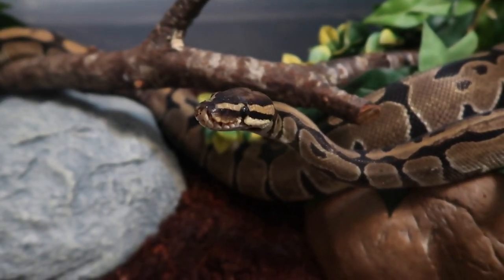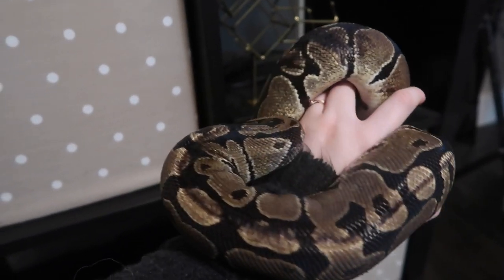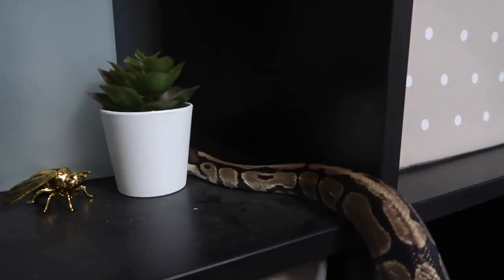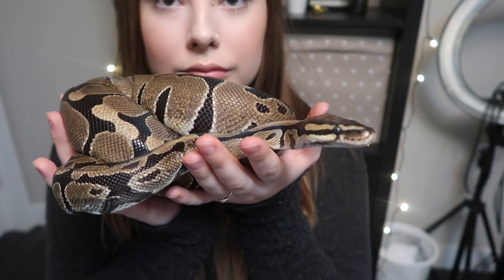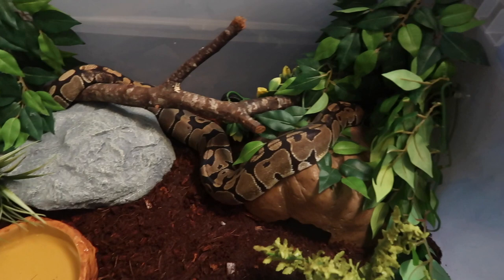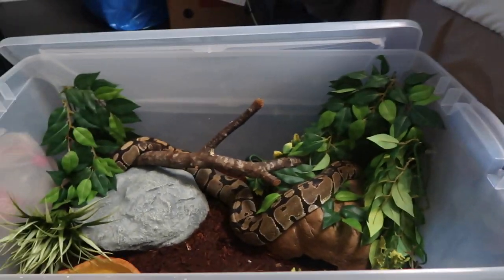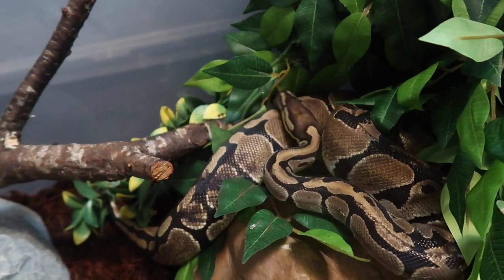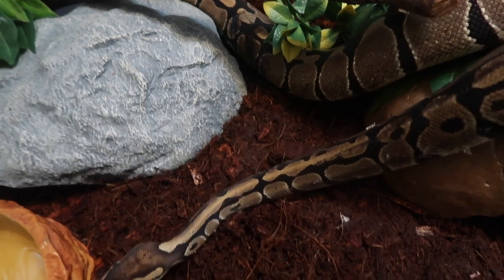This Snake Went Through The Washing Machine... And Survived?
Meet the ball python who was accidentally put through the washing machine and luckily survived! Thankfully she healed up well, and is now living a happy life. She will be fostered here with me for a little bit and eventually she will be going to a loving home!

YouNow: EmmaLSampson
ZooPix: @Lex And @Sandwich